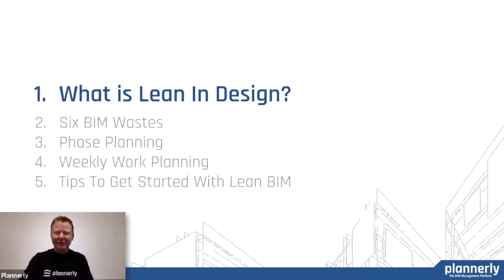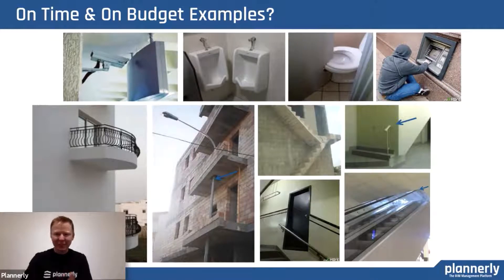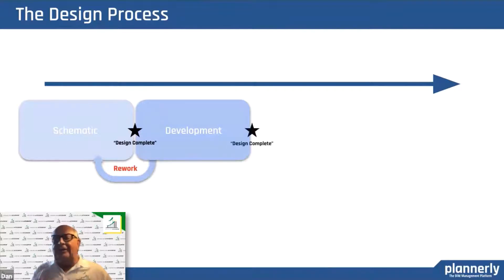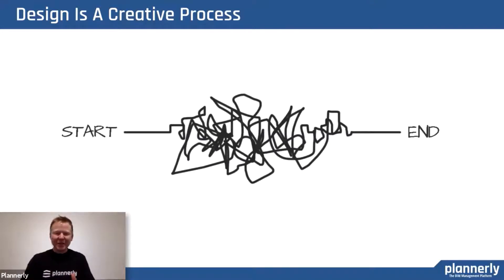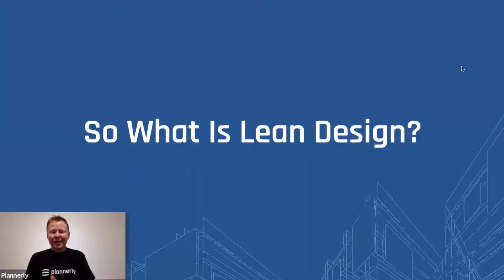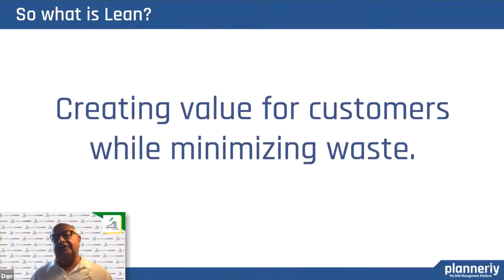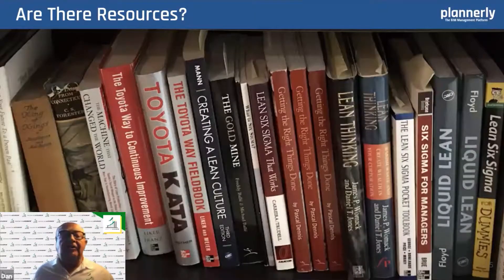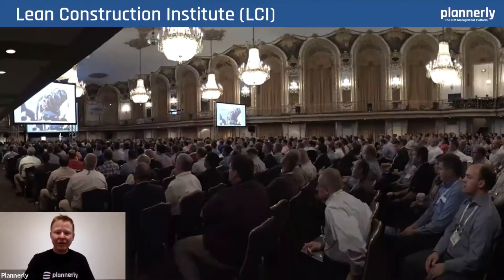What Is Lean Design?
An intro about how a Lean BIM workflow can benefit your projects. Design is iterative however the traditional design workflow is usually shown as linear steps. Lean design management can help support a more clear and efficient workflow where customers are identified and deliverables are aligned. Lean is all about creating value for customers while minimizing waste.